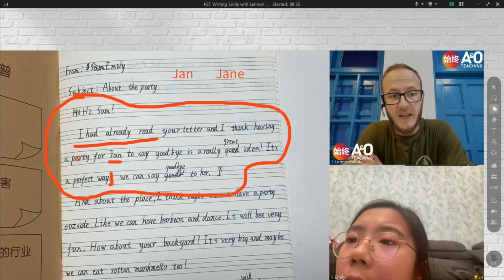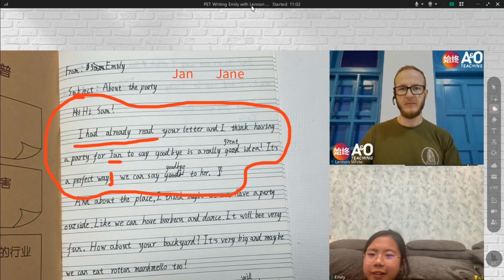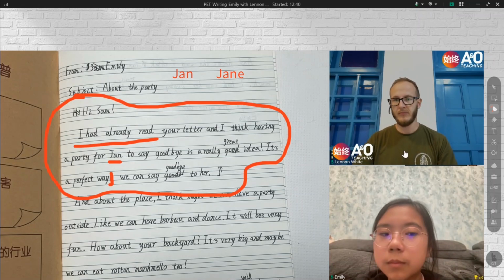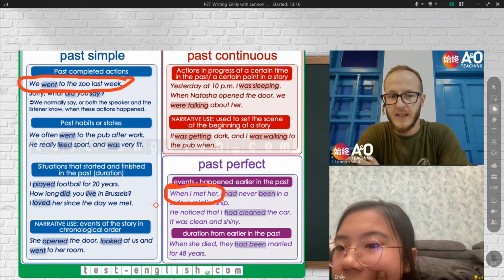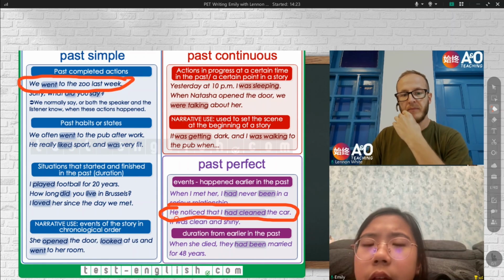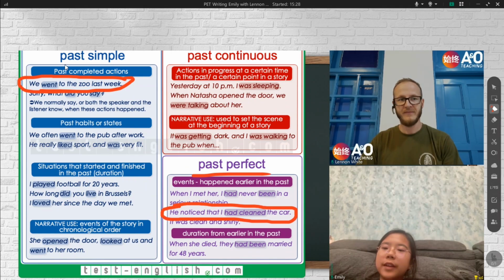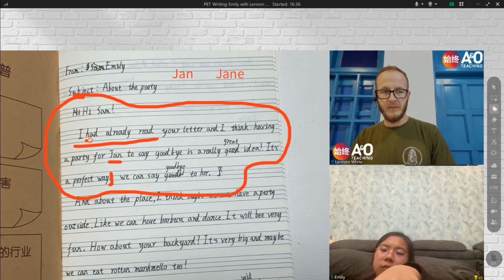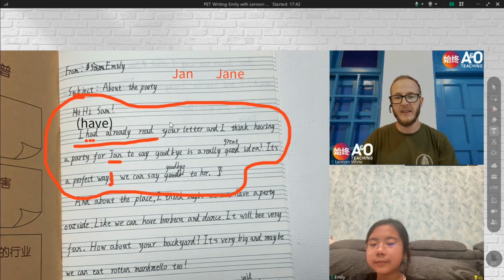Lennon老师讲一般过去式和过去完成时的区别